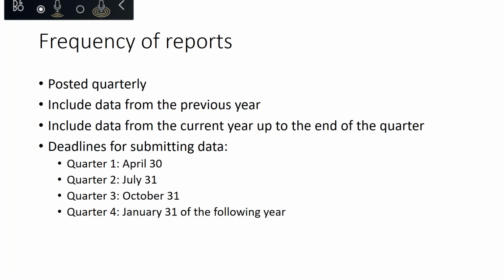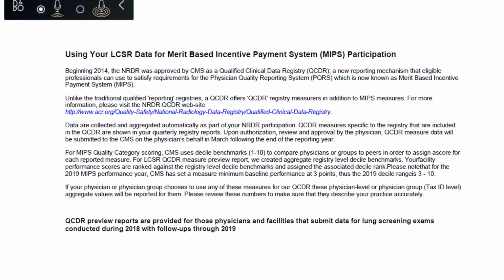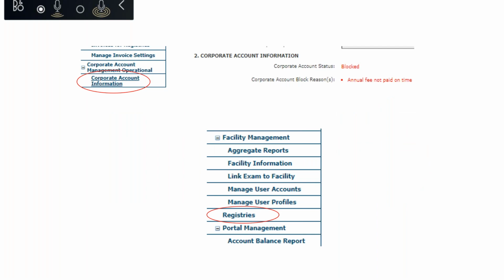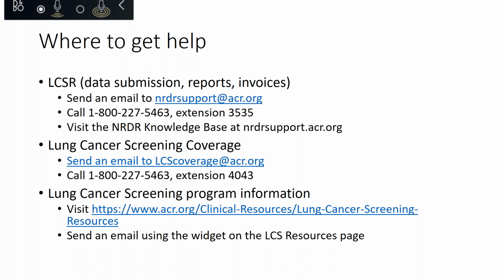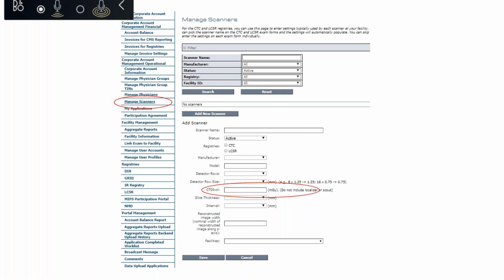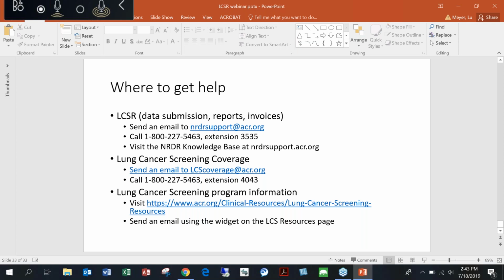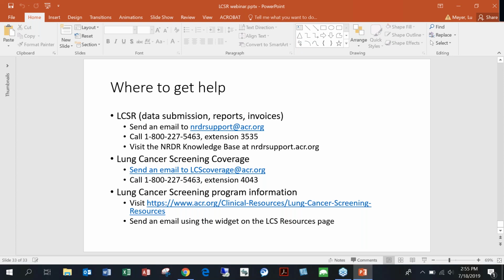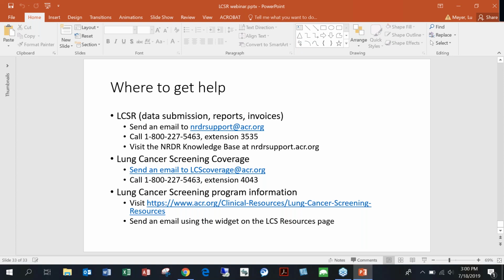Lung Cancer Screening Registry Reports Overview